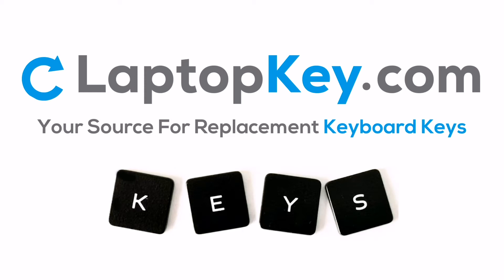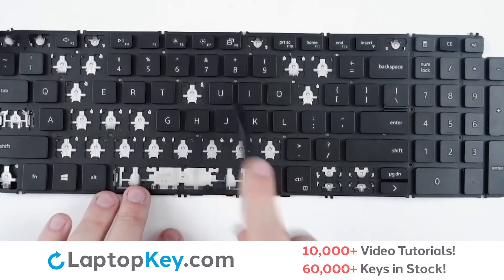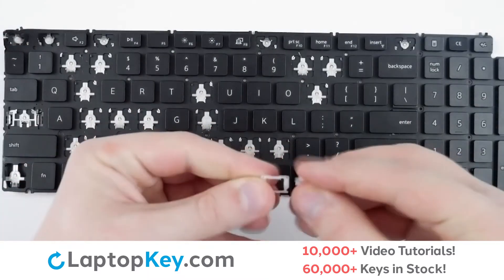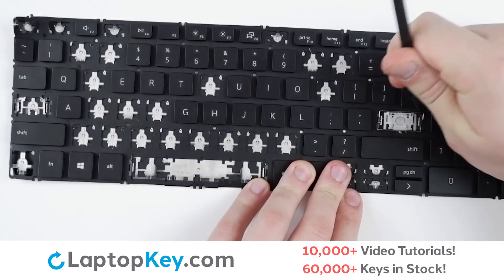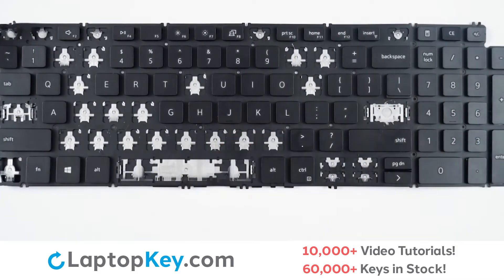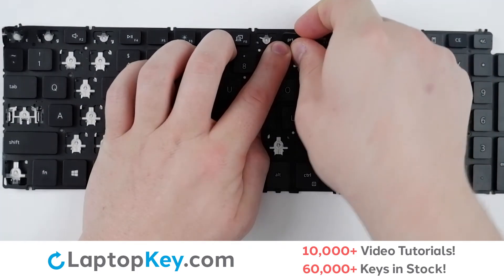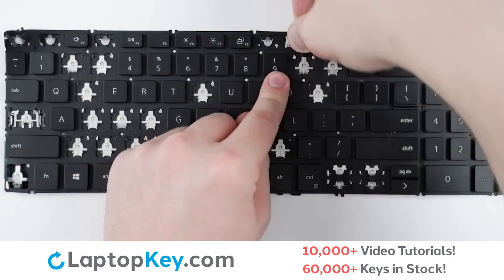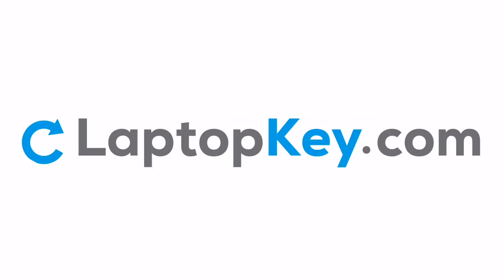Keyboard Key Repair Guide | Dell Inspiron 5584 | Install Repair Fix 5590 7591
Other models
Dell Inspiron P85F (Black)
Dell Inspiron P85F001 (Black)